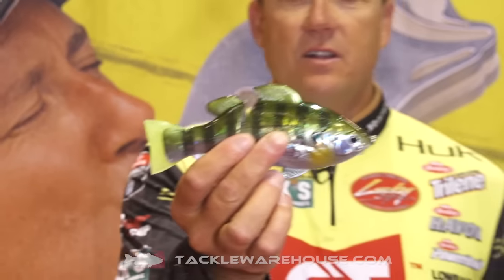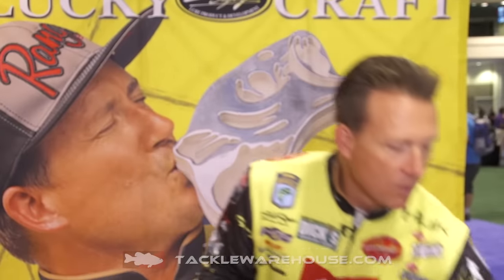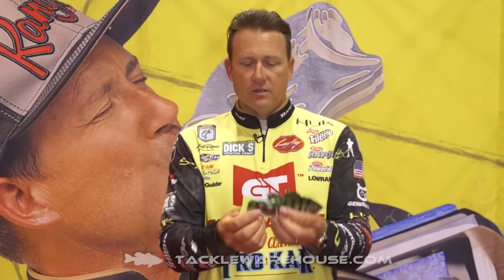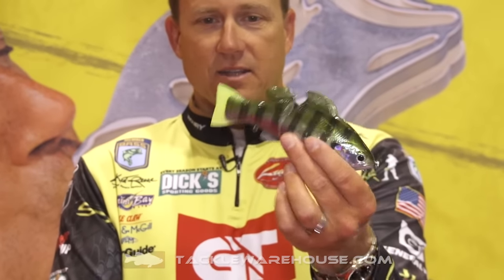Lucky Craft Real BG 165SS with Elite Series Pro Skeet Reese | ICAST 2016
Tackle Warehouse discusses the new Lucky Craft Real BG 165SS with Elite Series Pro Skeet Reese at the 2016 ICAST Show in Orlando.